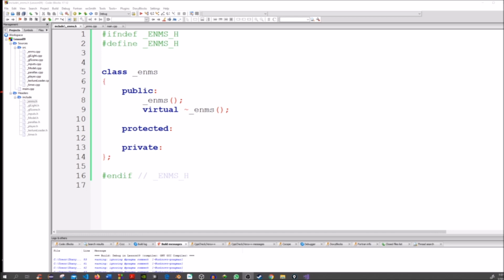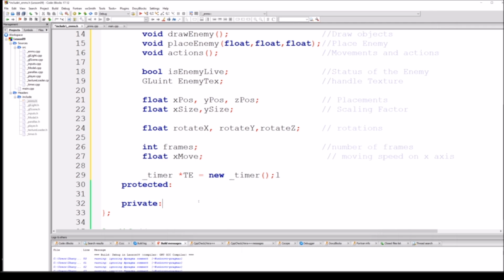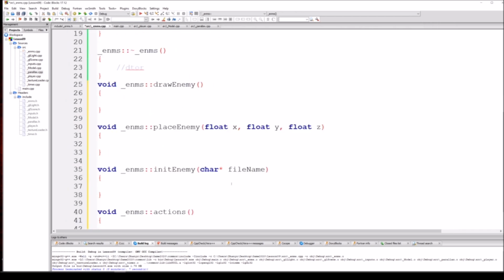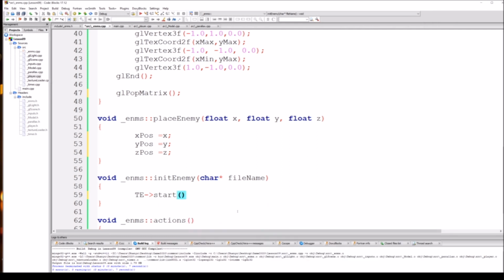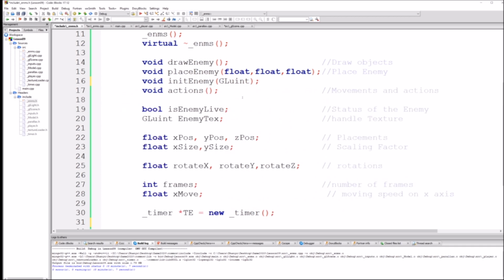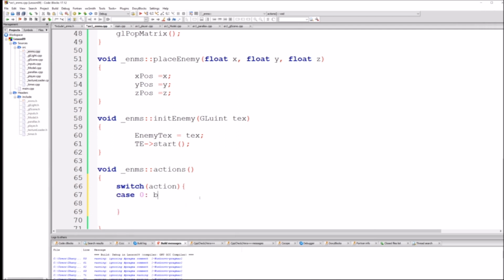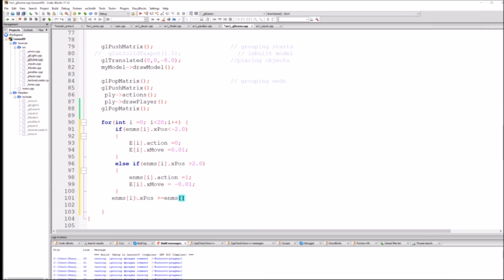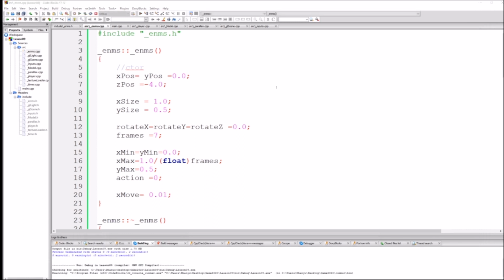CSCI 191T : Lesson 09 - Enemy Class